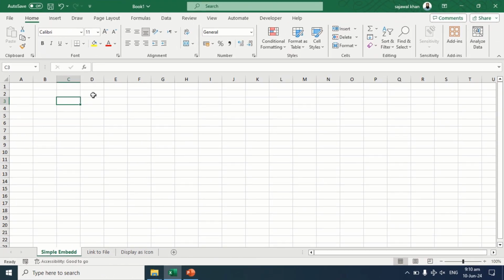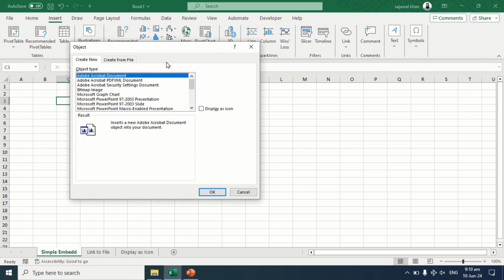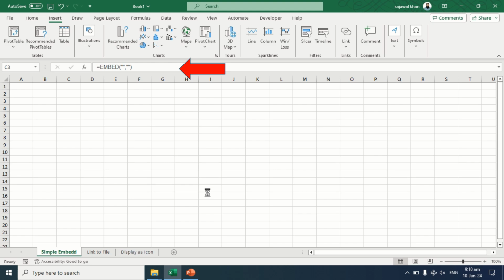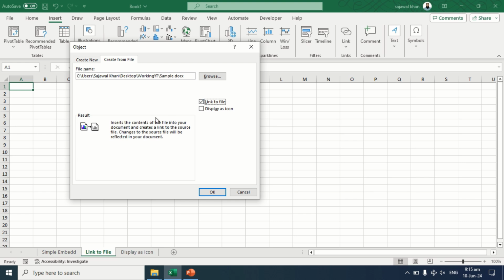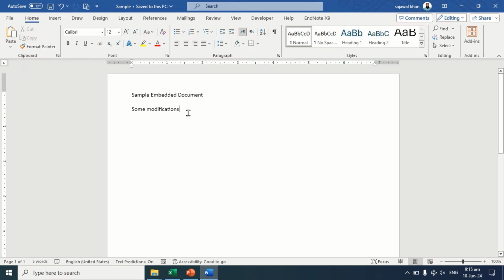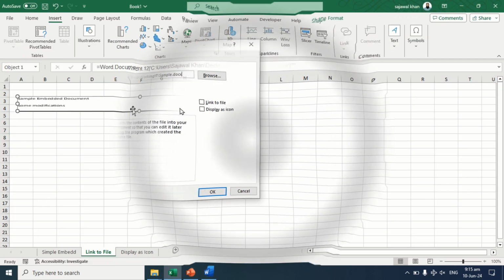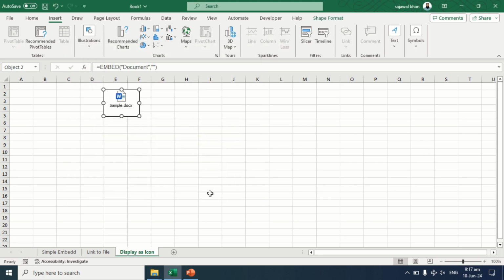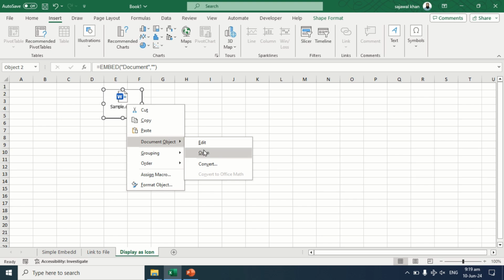How to Embed an MS Word Document into MS Excel | Insert Word Document into MS Excel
Greetings! When you embed an MS Word Document into MS Excel, you essentially incorporate the Word file as a part of the Excel Workbook, rather than just creating a link to it. This means that the MS Word file content becomes an integral part of your Excel file, allowing for easier sharing and viewing without the need for the original Word document. MS Excel provides easy ways to insert or add MS Word (.doc/docx) document files into your Excel Sheet.

You can add a Word document in MS Excel in two ways: Mark the Link to File option, if you want changes made to the source Word file, to be reflected in the embedded file in Excel. Mark the Display as Icon option if you want to show an icon instead of the full MS Word docuemnt in the Excel Sheet.

Topics Covered:

Learn Excel
Excel training
Excel Tutorial

how to add a Word document to an Excel worksheet
how to add Word document to Excel worksheet
how to combine Word and Excel documents
how to copy a Word document into an Excel cell
how to create a link to a Word document in Excel
how to embed a Word document in an Excel cell
how to embed a Word document in an Excel cell as a link
how to embed a Word document in an Excel cell as a picture
how to embed Word document in Excel
how to embed Word document in Excel as object
how to embed Word document into Excel without losing formatting
how to embed Word in Excel
how to extract data from a Word document into Excel
how to import a Word document into an Excel spreadsheet
how to import Word document into Excel
how to insert a Word document into an Excel cell
how to insert Word document into Excel
how to insert Word document into Excel 2023
how to insert Word document into Excel 365
how to insert Word document into Excel as a picture
how to insert Word document into Excel as picture
how to insert Word document into Excel as text
how to insert Word document into Excel cell
how to insert Word document into Excel online
how to link a Word document to an Excel cell
how to link Word document to Excel
import Word document into Excel
insert Word document into Excel
insert Word document into Excel cell
insert Word document into Excel sheet
insert Word into Excel
link Word document to Excel
put Word in Excel
Word document in Excel cell
Word Excel embedding
Word to Excel conversion
Word to Excel data extraction
Word to Excel embedding
Word to Excel link